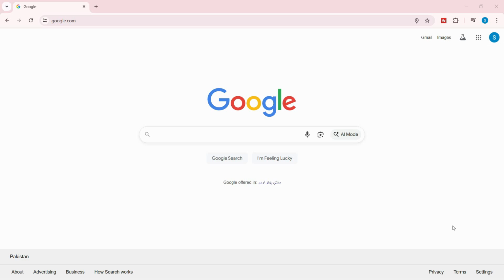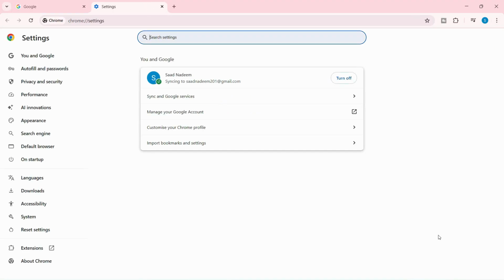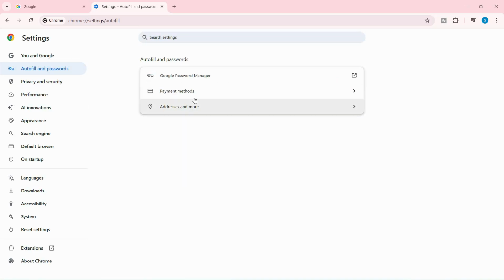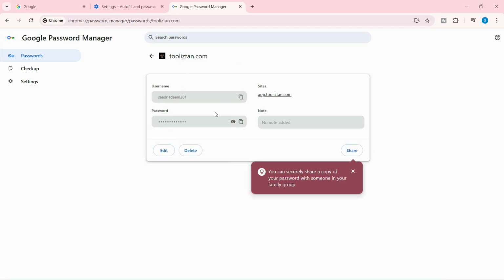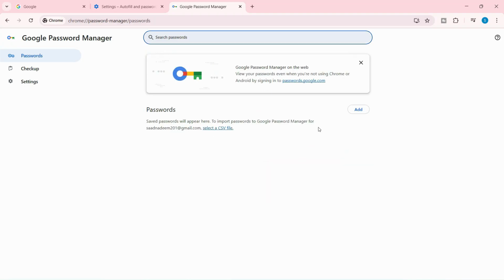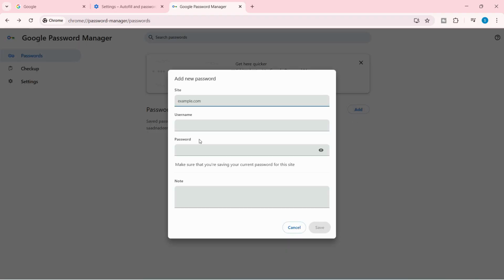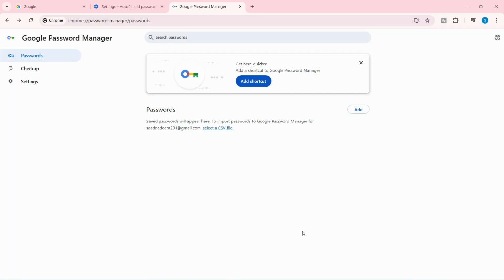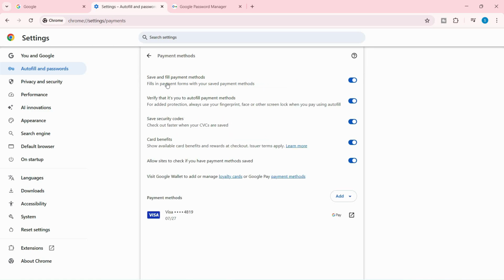How To Remove Saved Passwords And Autofill Data In Google Chrome [Step By Step]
Learn how to clear all saved passwords, credit card info, and autofill data from Google Chrome in just a few clicks. This step-by-step guide ensures your privacy and keeps your account information safe.

✅ Topics Covered:

Delete all saved passwords from Chrome

Remove autofill and payment info

Clear form data and browsing history

Manage Chrome password and autofill settings

Compatible with Windows 10, Windows 11, and macOS.